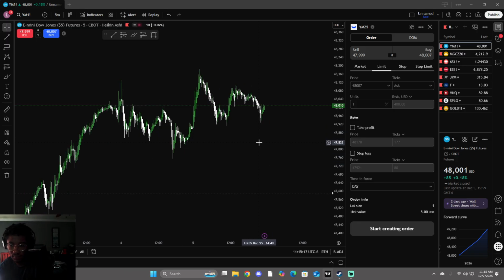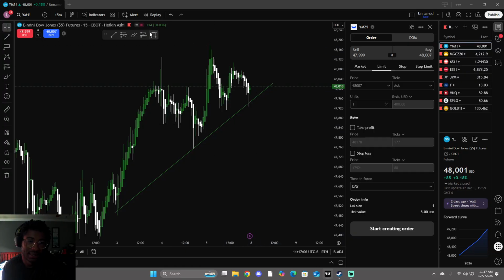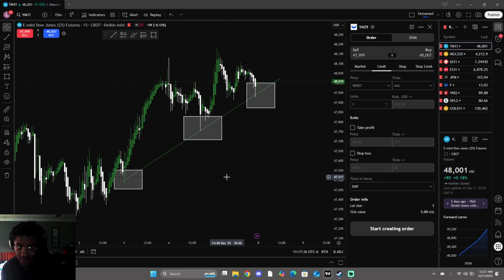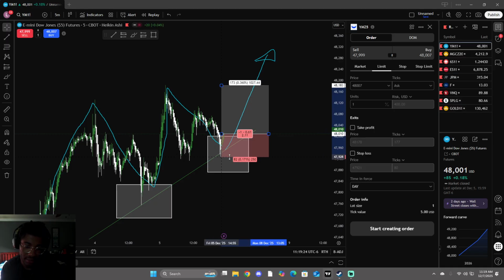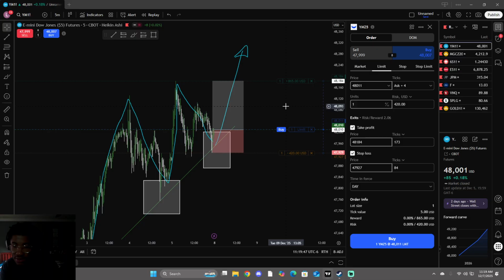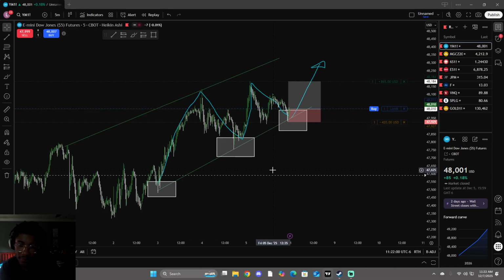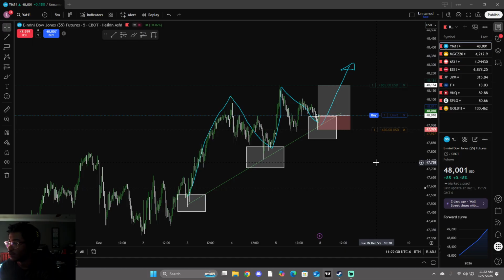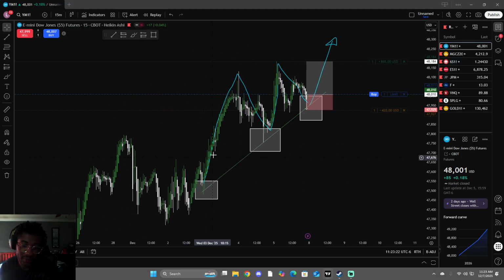The simple trendline stragety that helped me become profitable.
We on the Come up SUBSCRIBEEEEEEE